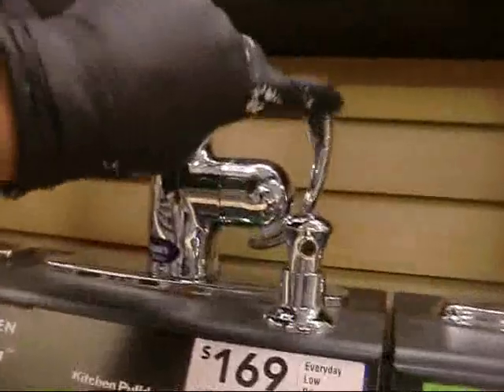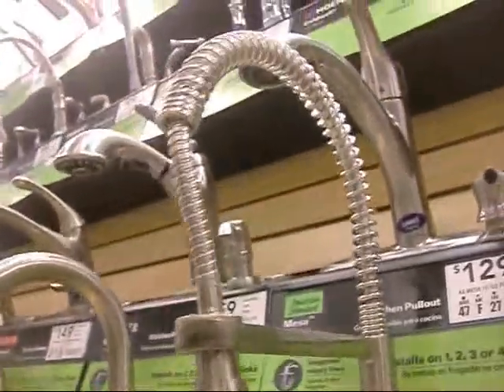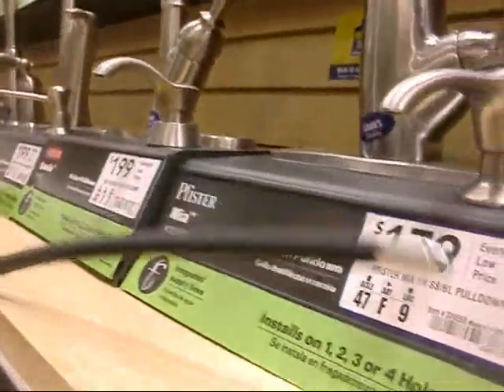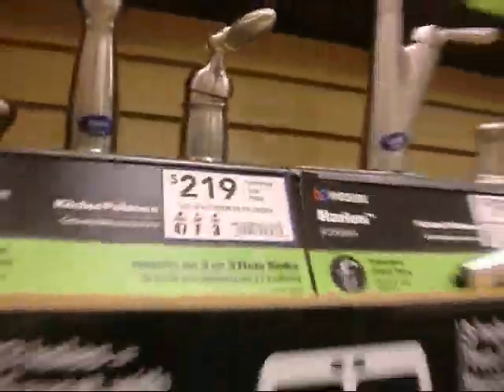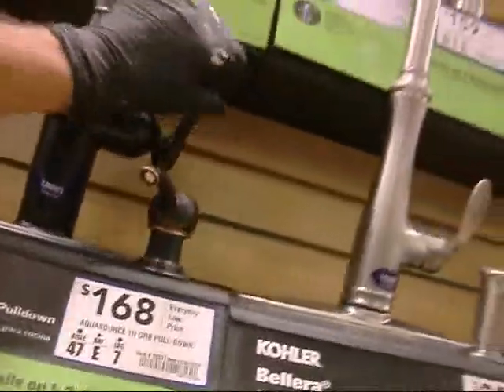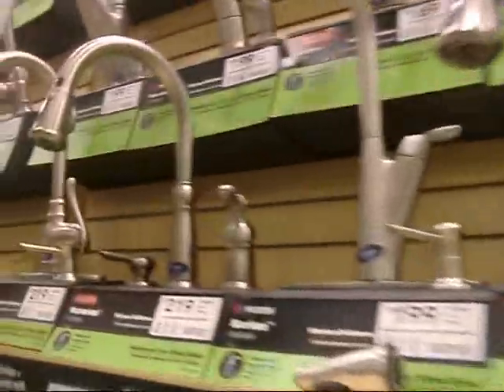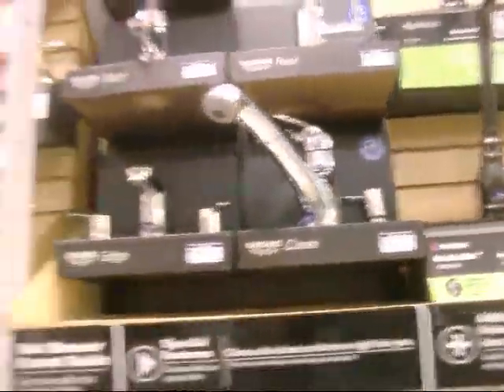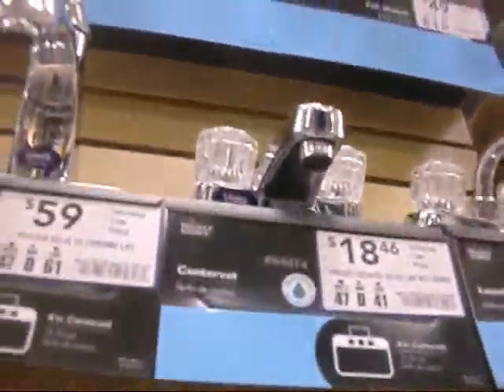5 30 13 Side Handle Faucet Vid